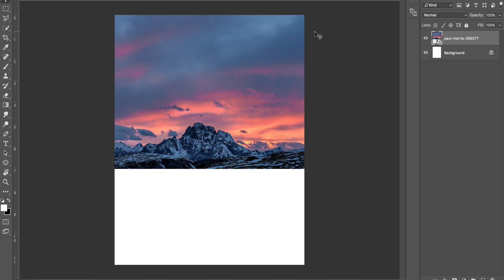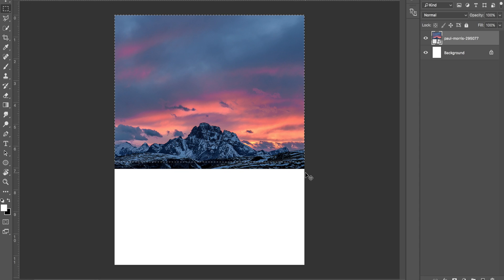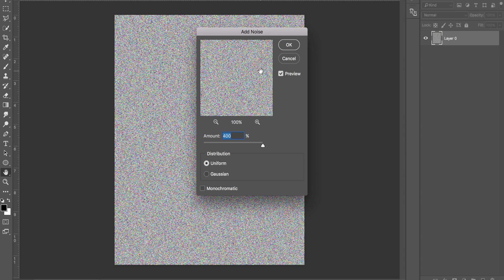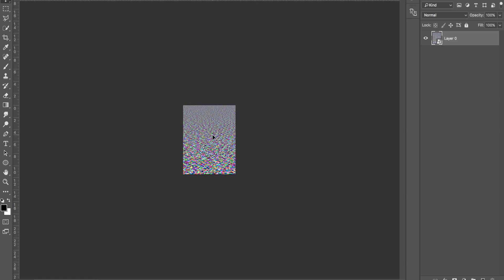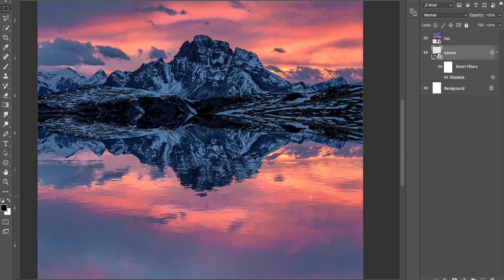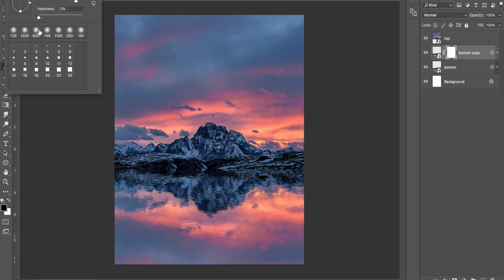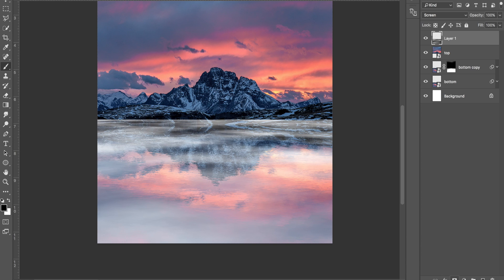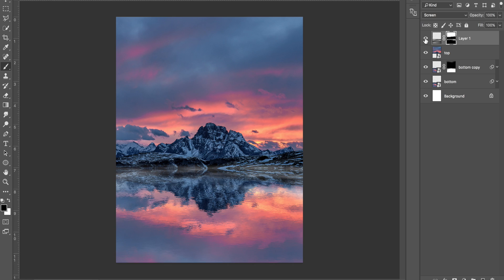How to make a reflection in PHOTOSHOP | Photoshop Tutorial |TechGenie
Howto create reflectionsinphotoshop, create photos like Kellans world and Visuals of Julius, this is a very long video, but it'll take you through all the steps you need to create a photo like Kellan or Visuals of Julius

Welcome to our channel, this is a channel for photo editing and tech reviews, if you have any ideas for videos feel free to contact us by sending a DM on our Kellans World

Editing
MacBook Pro